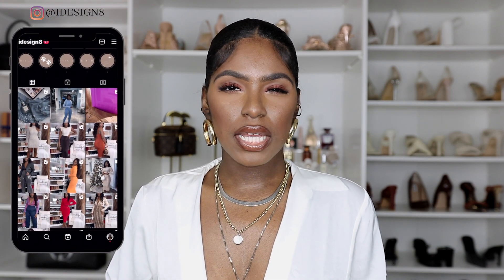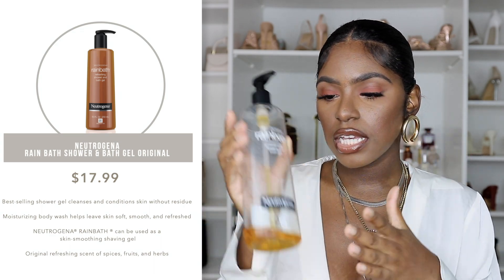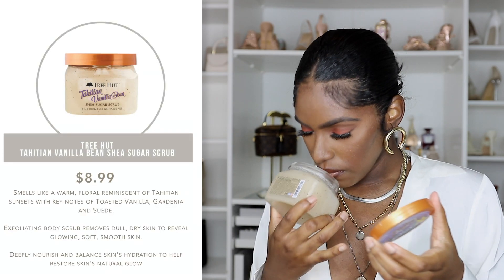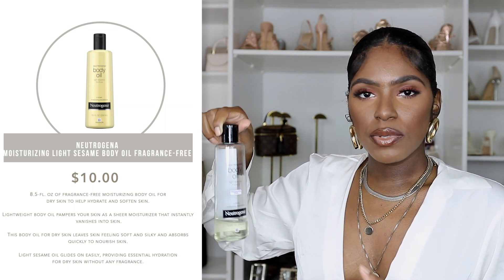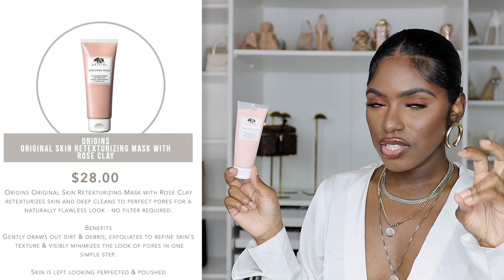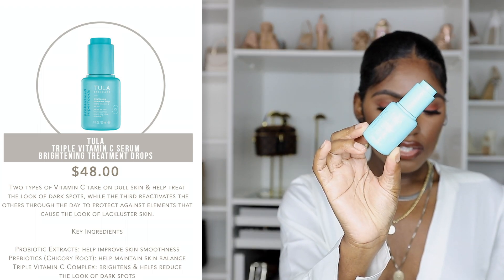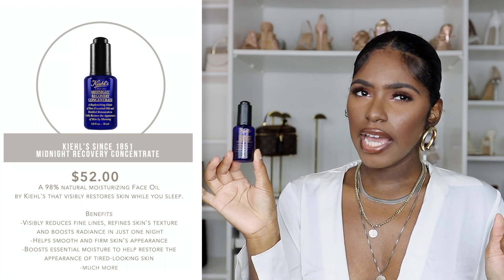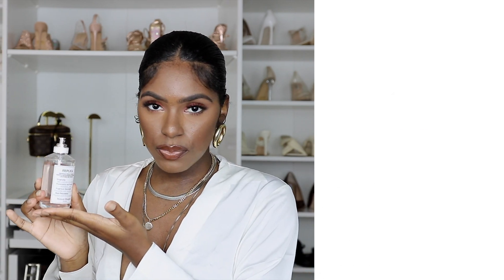SPRING MUST HAVES 2022 | BODY & SKIN CARE + FRAGRANCE + MORE | ITEMS YOU NEED FOR SPRING iDESIGN8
Hey Babes! Today's video is a chit chat video on items you need for Spring ft. Body & Skin Care + Fragrance. Let me know if you've tried these items before or what's your favorite items to use for Spring. I'm always looking to add to my collection :) Please give this video a thumbs up as it helps me out a lot and let's me know you enjoy this type of content!! xo
L I N K S:

B O D Y   C A R E
Neutrogena Body Wash
Neutrogena Body Wash
NATIVE “LILAC + WHITE TEA’
NEUTROGENA BODY OIL
TREEHUT VANILLA SCRUB
FRESH BROWN SUGAR SCRUB (ULTA)
FRESH BROWN SUGAR SCRUB (SEPHORA)
FENTY HAND MASK

TULA SUGAR SCRUB (ULTA)
ORGINS ROSE CLAY MASK (ULTA)
ORGINS ROSE CLAY MASK (SEPHORA)
VitaminSea.beauty SERUM
TULA VITAMIN C SERUM
KIEHLS MIDNIGHT SERUM (ULTA)
KIEHLS MIDNIGHT SERUM (SEPHORA)
F R A G R A N C E

REPLICA ‘SPRINGTIME IN A PARK’
WILD POPPY
GUCCI CUILTY
PHILOSOPHY FRESH CREAM